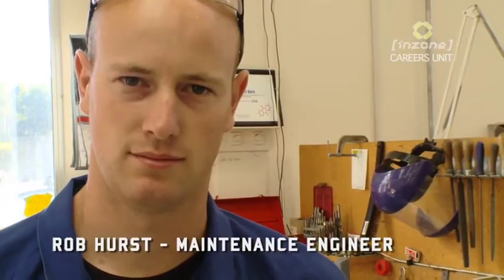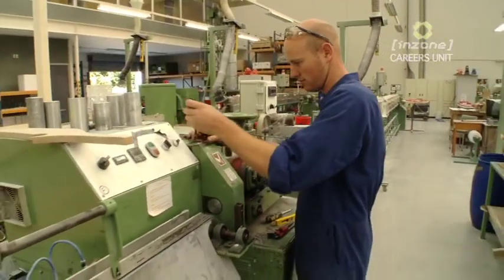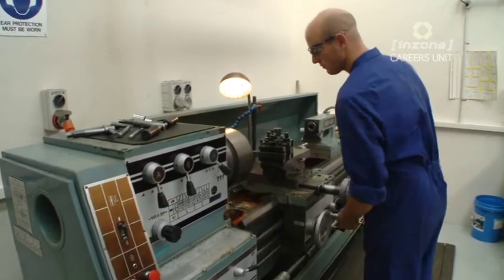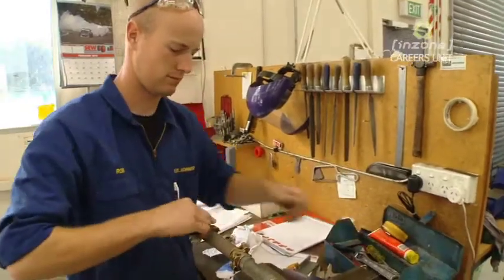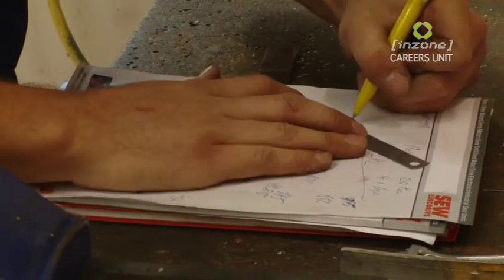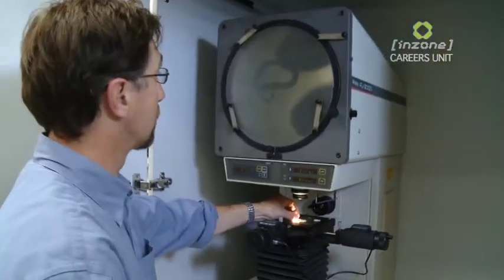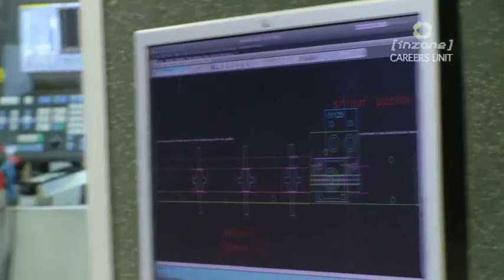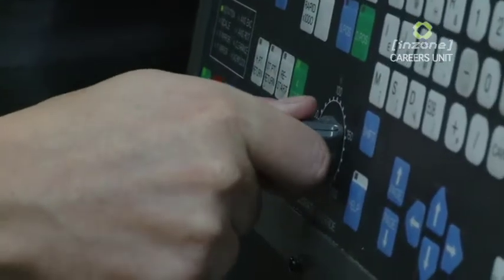A Career in Plastics - Engineering